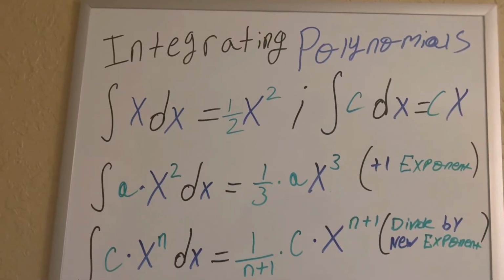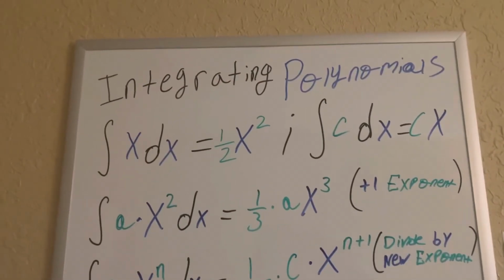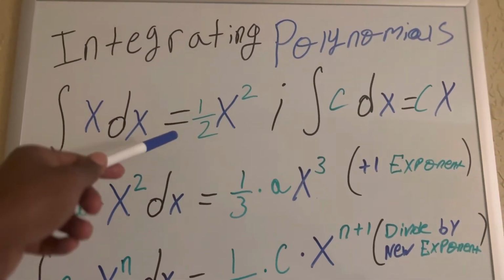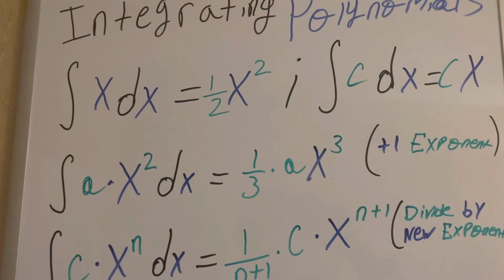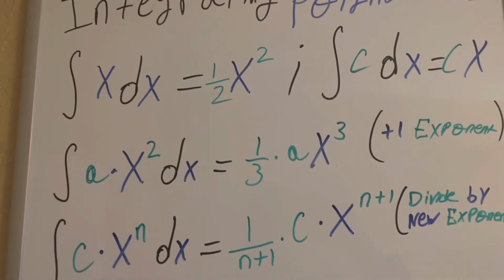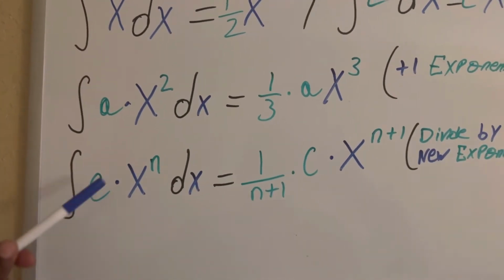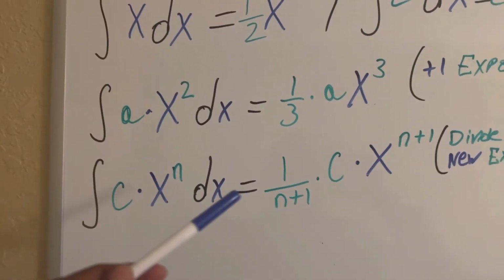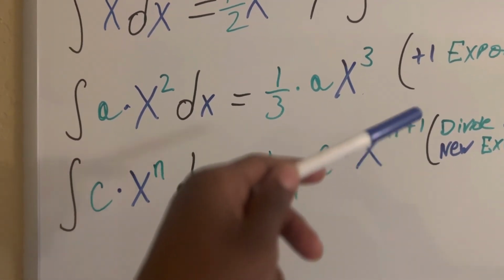🇺🇸 Integrating Polynomial Functions